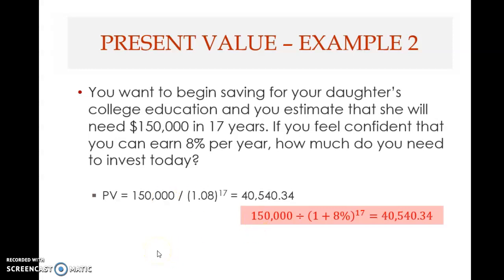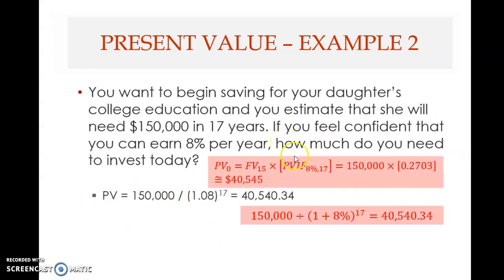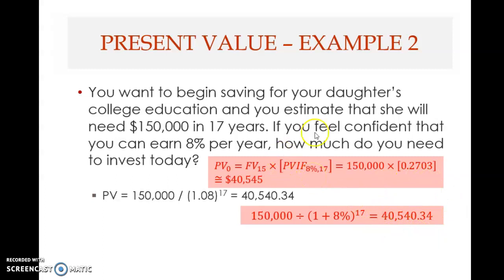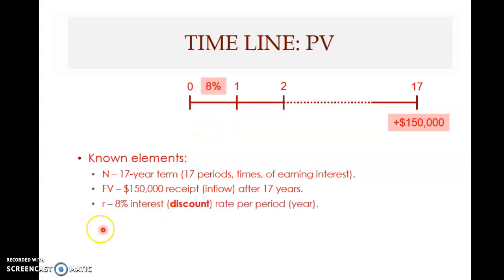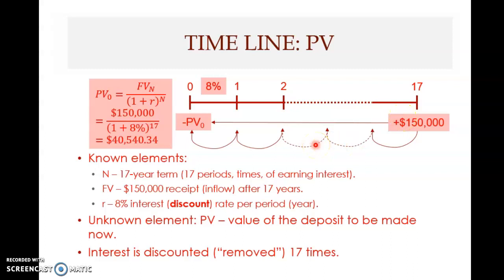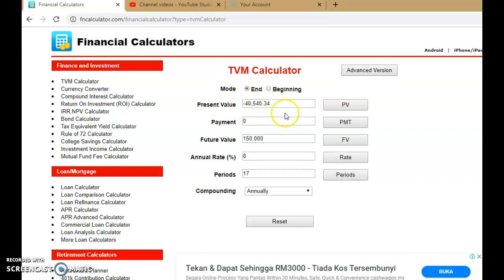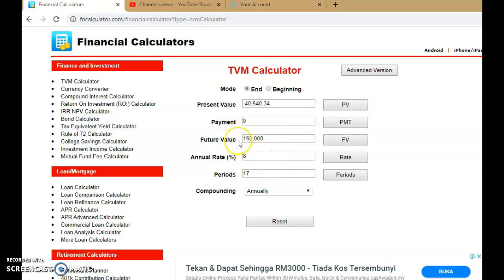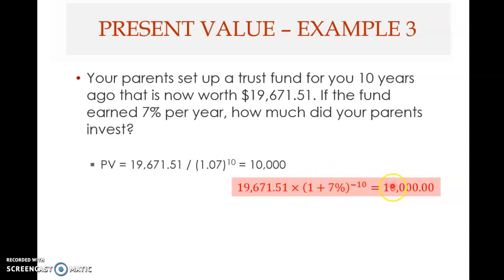Chap05 - Basic TVM (Part 6)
This clip covers Chapter 5 – Basic Time Value of Money – from Fundamentals of Corporate Finance, 12th edition, by Ross et al. (2019).
This sixth clip covers the following topics:
* Present value (continued)
* Time line of present value
* Discounting cash flow
* Present value (using spreadsheet)
* Present value (using financial calculator)